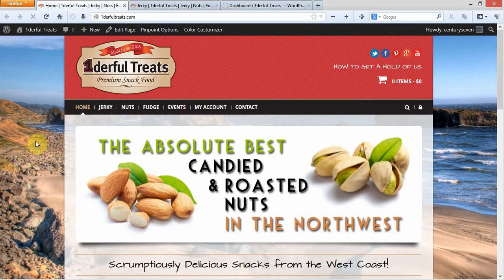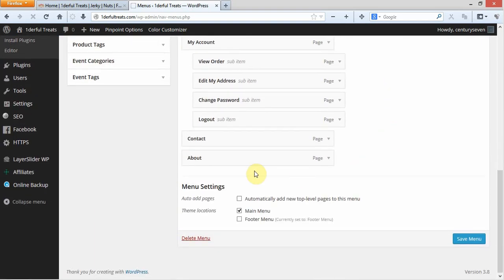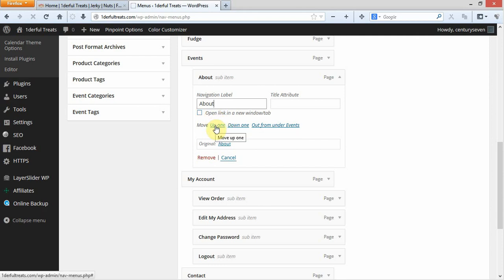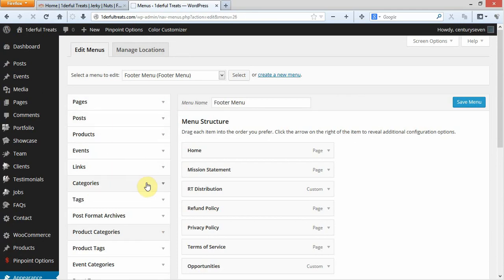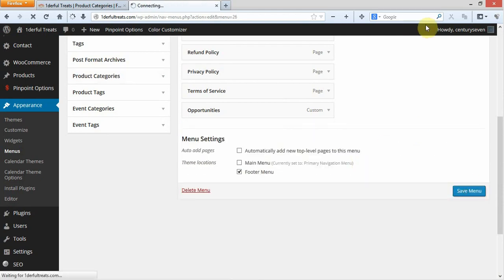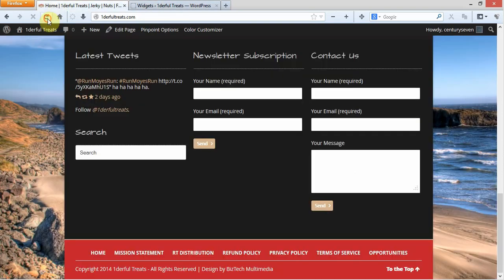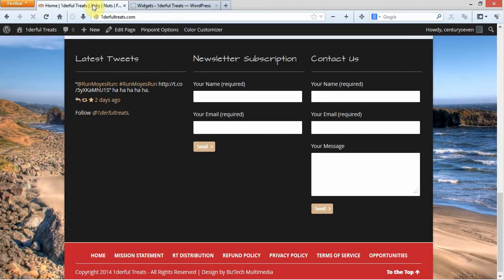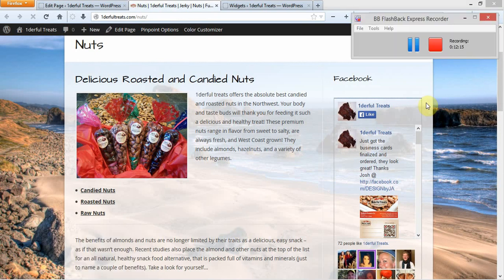03 Menus and Widgets